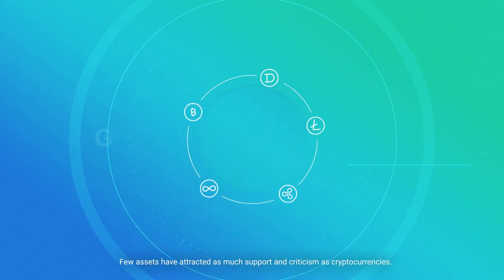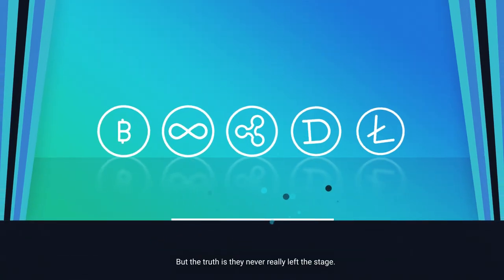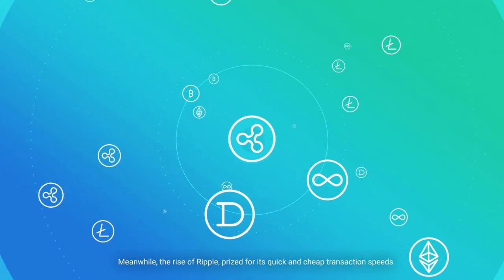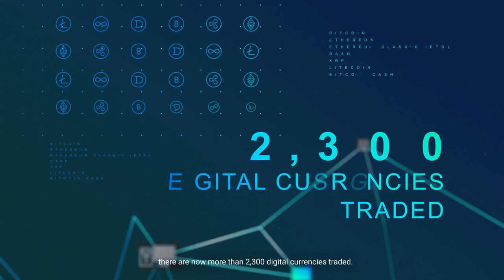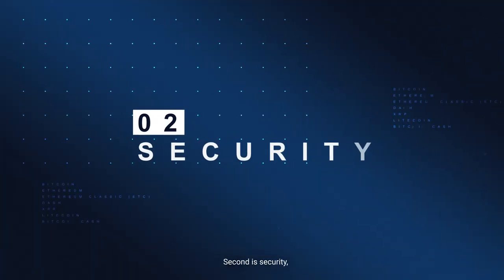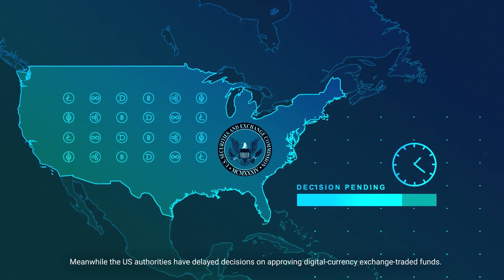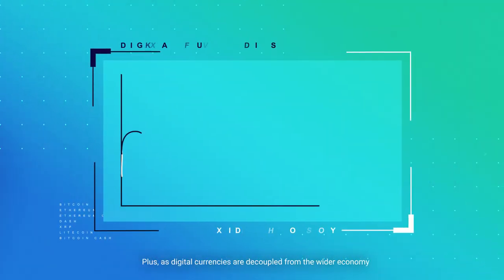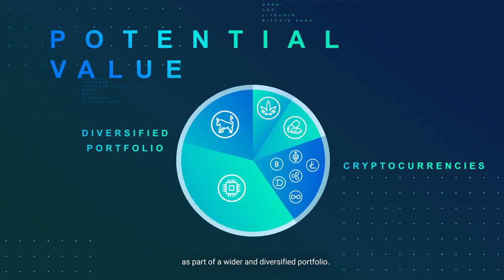Will cryptocurrencies ever gain mass appeal?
With Facebook pursuing plans for a digital currency and Bitcoin flirting with new highs in 2019, cryptocurrencies are back in the headlines. But will they ever gain mass appeal among traders?

In this video, we explore what it will take for cryptocurrencies to become a mainstream asset class and why cryptos scare some traders and attract others.

*Spread bets and CFDs are complex instruments and come with a high risk of losing money rapidly due to leverage. 75% of retail investor accounts lose money when spread betting and/or trading CFDs with this provider. You should consider whether you understand how spread bets and CFDs work and whether you can afford to take the high risk of losing your money.